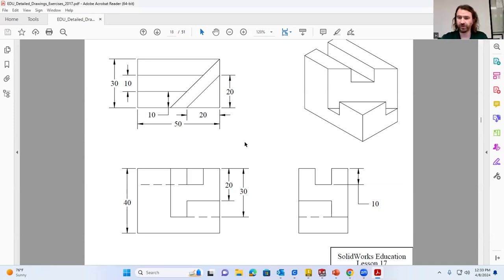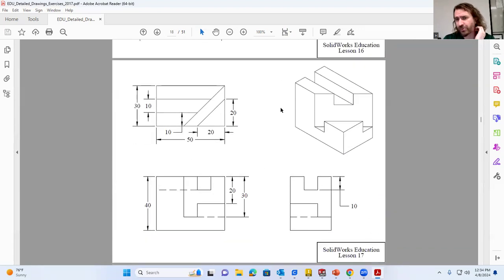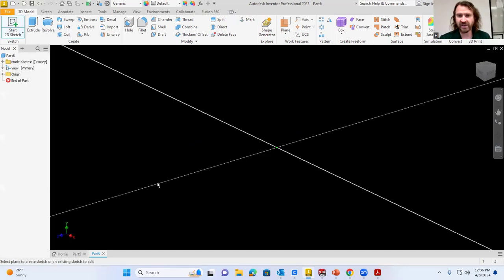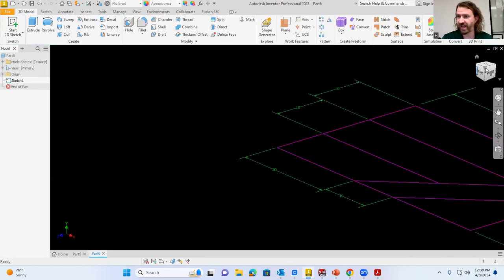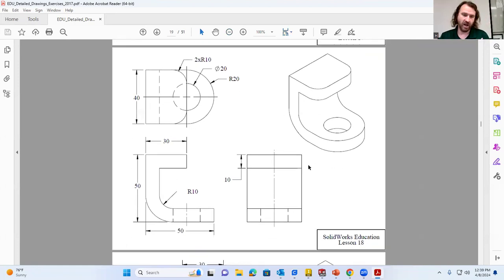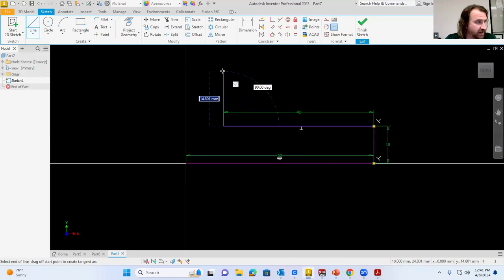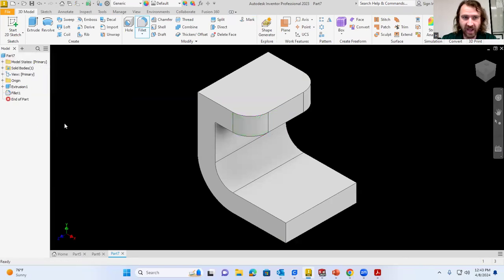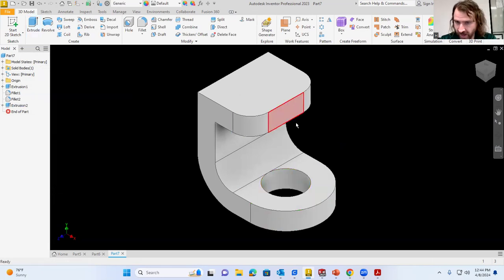Autodesk Inventor SW Parts Lesson 17 and 18